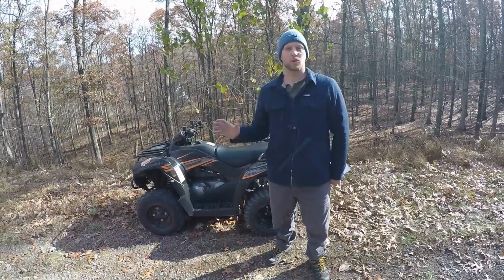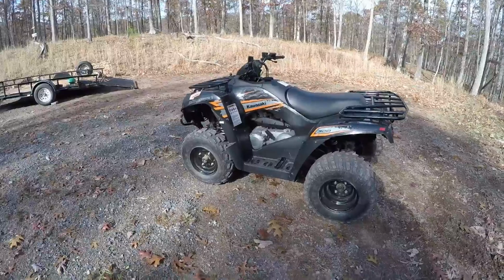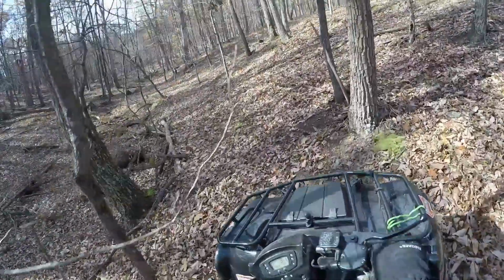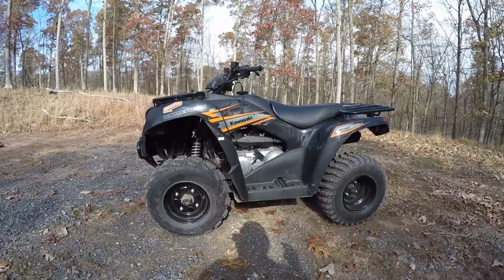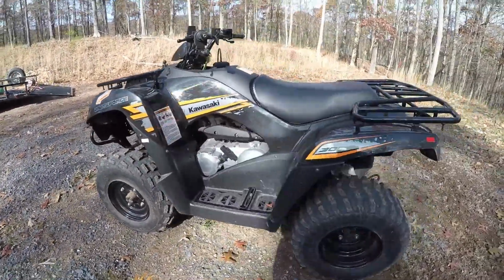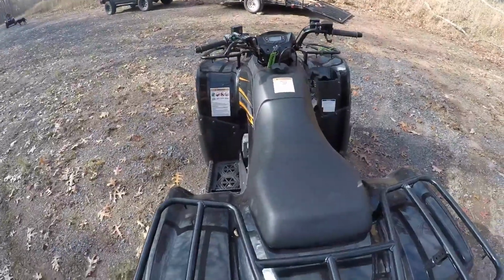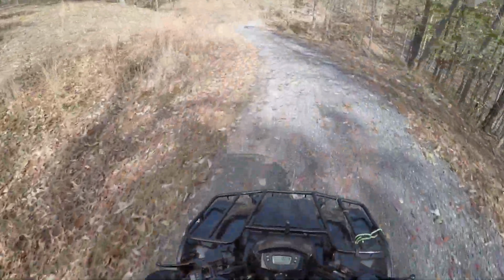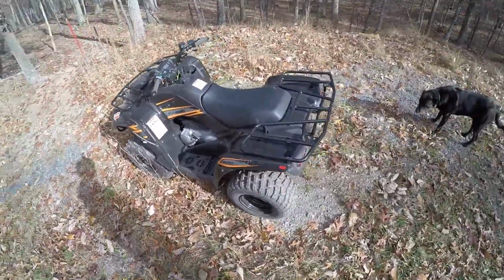Kawasaki Brute Force 300 Review & Trail Ride | Best 'Value' ATV on the Market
This is an owner review of the Kawasaki Brute Force 300 ATV.  This particular one is a 2018, but the machines haven't changed since introduction in about 2012.

SPECS:
POWER
Engine:  4-stroke, 1-cylinder, SOHC
Displacement:  271cc
Bore x Stroke:  72.7 x 65.2mm
Compression Ratio:  11.0:1
Maximum Torque:  15.9 lb-ft @ 6500 rpm
Fuel System:  Keihin CVK32 carburetor
Ignition:  DC-CDI
Transmission:  Automatic CVT with centrifugal clutch (H,L,N,R)
Final Drive:  2WD, Shaft

CAPABILITY
Front Suspension / Wheel Travel:  Independent double wishbone/5.2 in
Rear Suspension / Wheel Travel:  Swingarm/5.6 in
Front Tire:  AT 22 x 7-10 Maxxis tubeless
Rear Tire:  AT 22 x 10-10 Maxxis tubeless
Front Brakes:  Dual 180mm discs
Rear Brakes:  Single 180mm disc
Ground Clearance:  6.1 in
Starting System:  Electric
Fuel Capacity:  3.2 gal
Turning Radius:  9.2 ft
Towing Capacity:  500 lb
Total Rack Capacity:  110 lb
Rack Capacity, Front/Rear:  44/66 lb
Lighting:  (2) 35W headlights, 5W taillight and 21W stoplight

DETAILS
Frame Type:  Double cradle, steel
Track Front/Rear:  33.5/32.7 in
Overall Length:  75.4 in
Overall Width:  42.5 in
Overall Height:  46.1 in
Seat Height:  33.3 in
Curb Weight:  535.8 lb**
Wheelbase:  45.9 in
Instruments:  Speedometer, odometer, clock, fuel gauge and coolant temp light
Warranty:  12 Month Limited Warranty
Kawasaki Protection Plus™ (optional)12, 24, 36, or 48 months